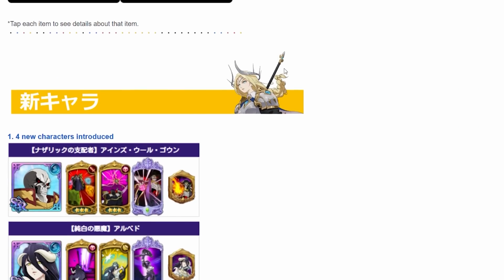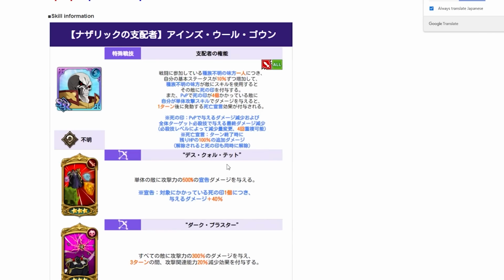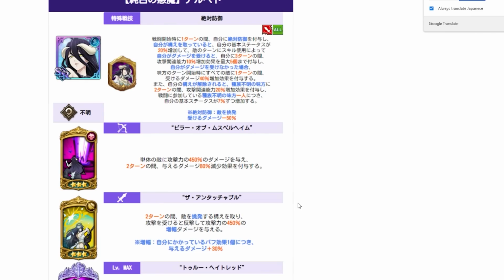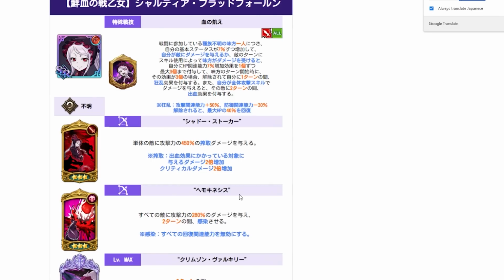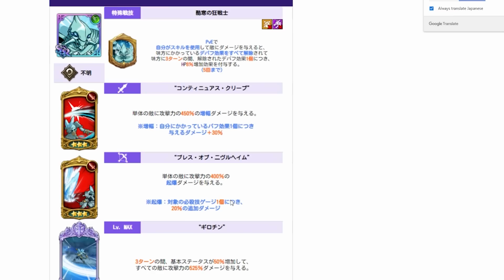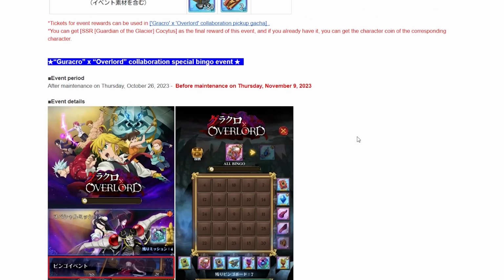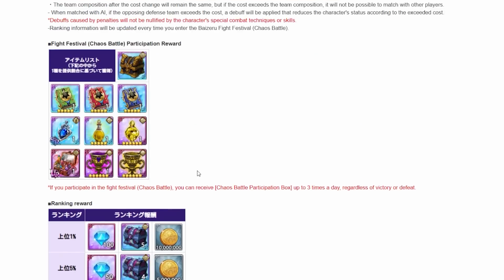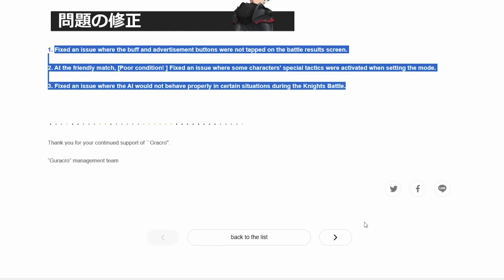*FREE SSR, 240+ GEMS & 3 MUTLIS!* BROKEN UNITS! BANNER! COSTUMES! EVENTS! CONTENT! (7DS Grand Cross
It has finally happened! Overlord x Grand Cross. It's the collab crossover we all have been waiting for and it's finally happening! This collab features Ainz, Albedo, Shaltear and Cocytus! This collab looks to be chock full of rewards such as the free SSR, free gems, the free multi and more rewards!